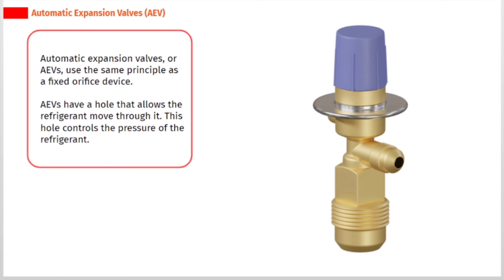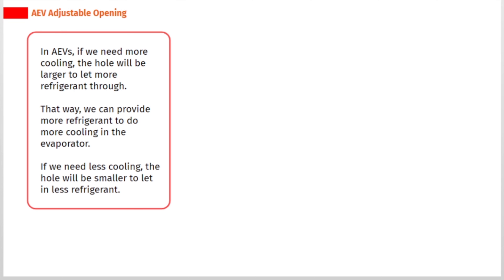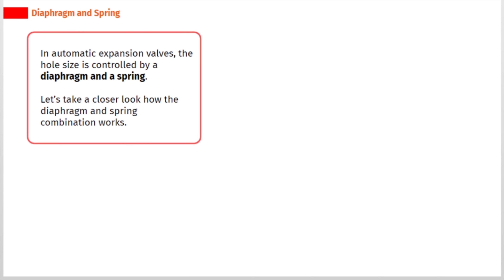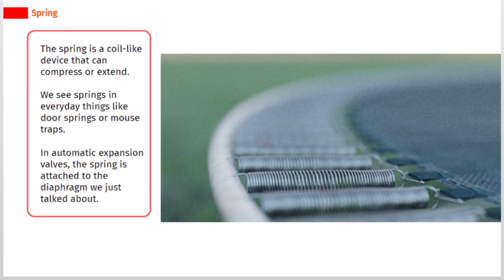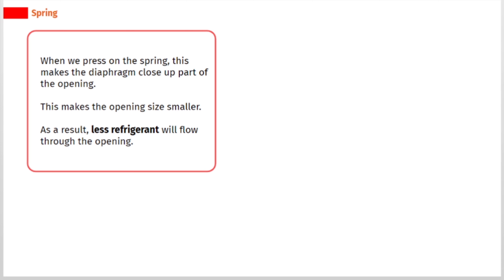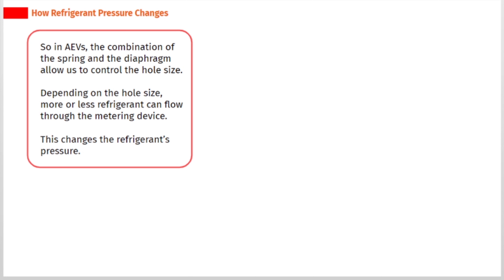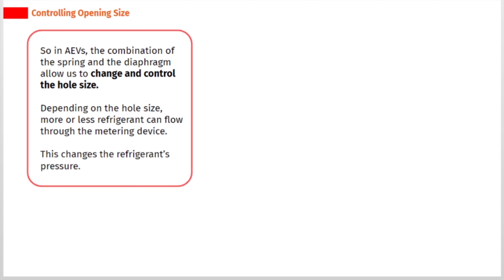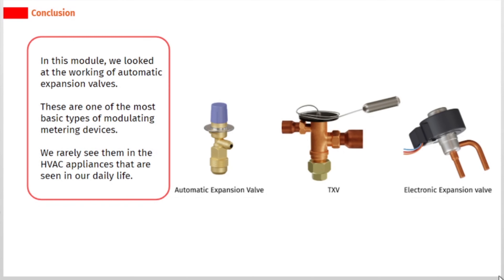All About Automatic Expansion Valves (AEV) | Refrigeration Equipment Course | SkillCat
Learn about automatic expansion valves in this chapter of refrigeration equipment course.